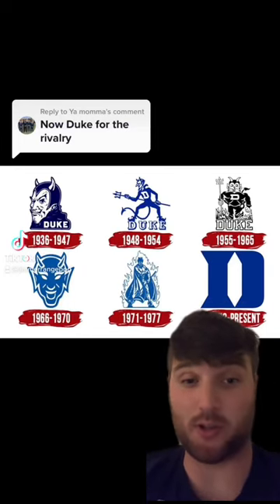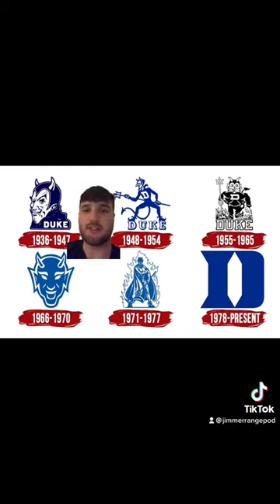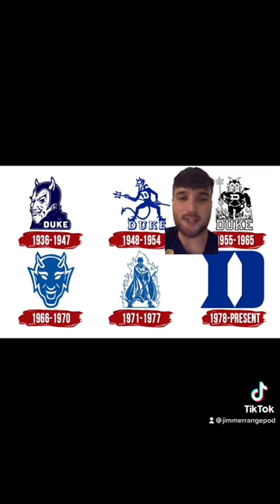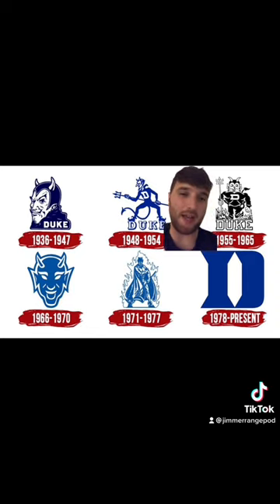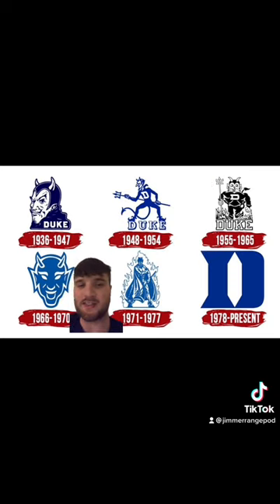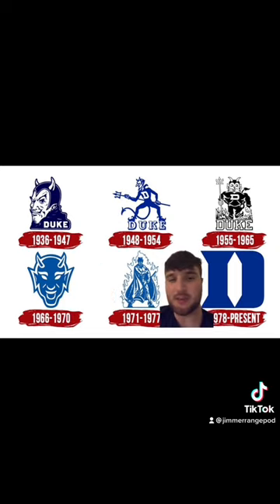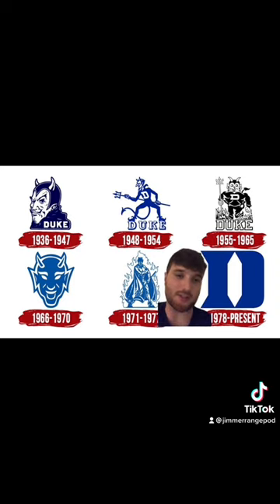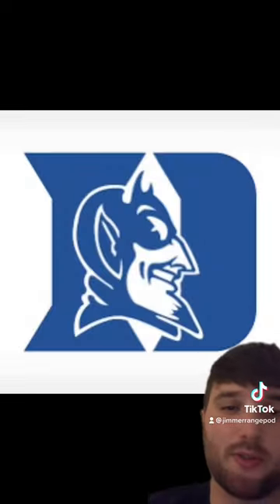Logo History Grades: Duke Blue Devils 🔵😈